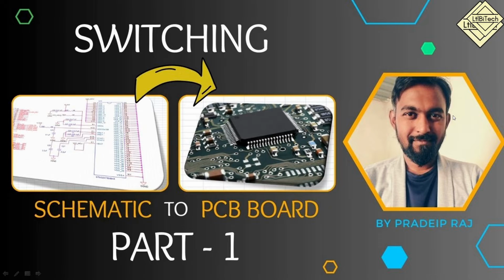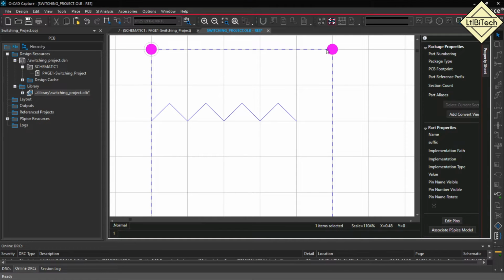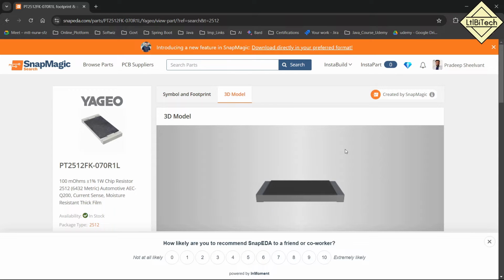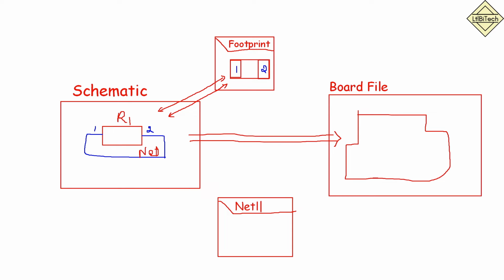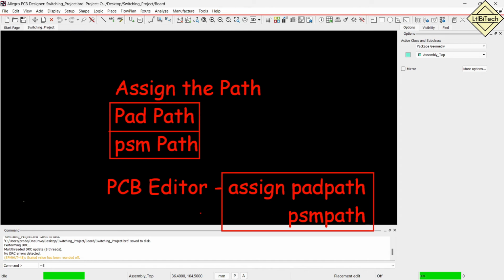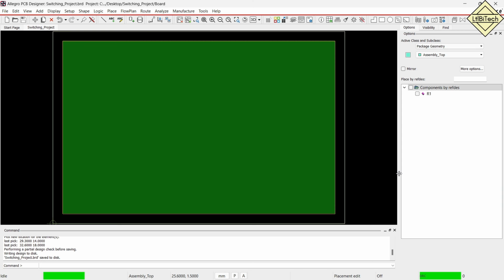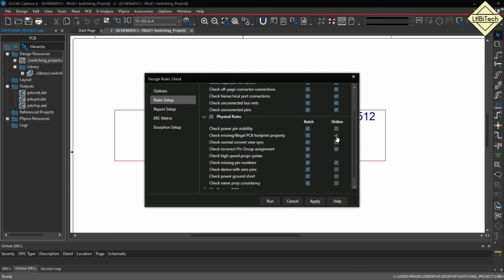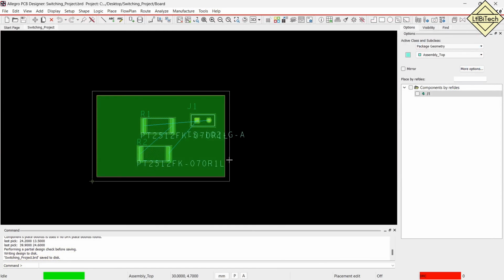Switching from Schematic to PCB Board in OrCAD & Allegro | PCB Design Course | LtlBiTech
Mastering PCB Design: Interview Preparation Guide:

Welcome to our comprehensive tutorial on transitioning from schematic design to PCB layout using Cadence OrCAD Allegro 17.4! Whether you're a beginner or looking to refine your skills, this class will guide you through each step of the process with clear and detailed instructions.